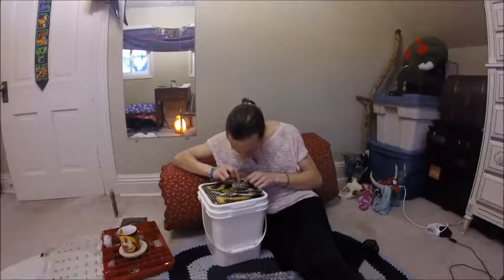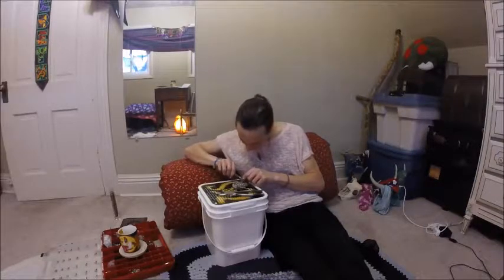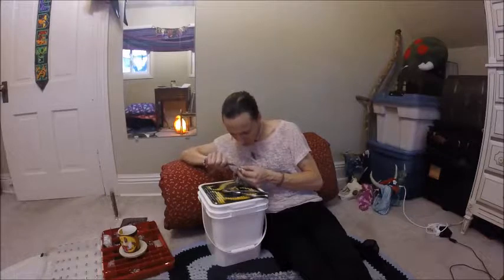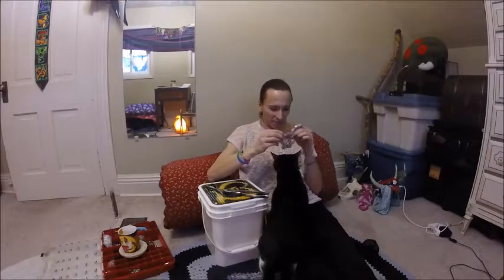Episode 07 - The möbius knot (2017)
Combining a möbius ring and a triskelion knot into one glorious toy. So fun to play with, you'll wonder how you got by without it! Fidget spinners? Cellphone apps? Pfft, those have nothing on THIS little fiddleable. The first part of episode 07 of an artistic series that I created in 2017.